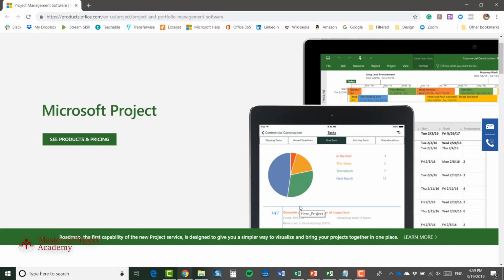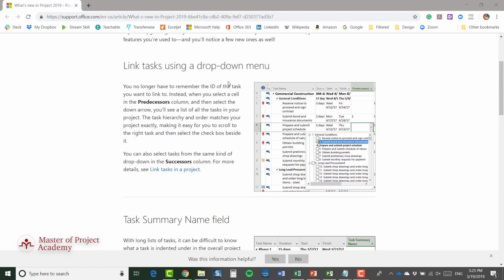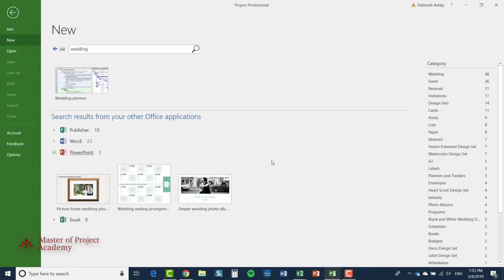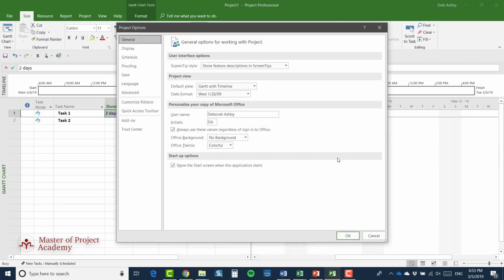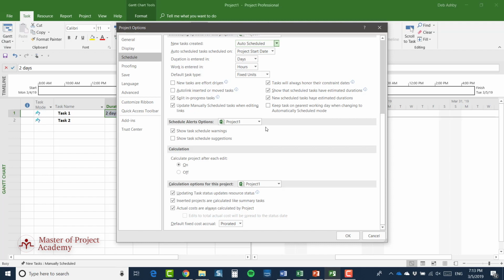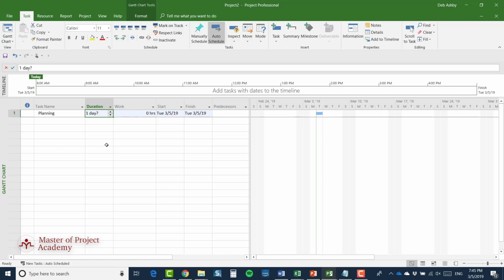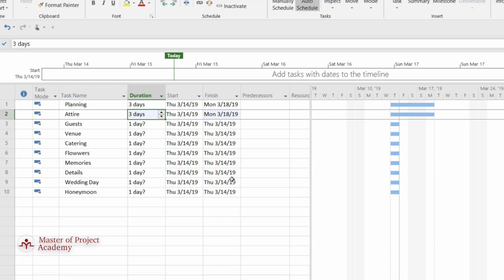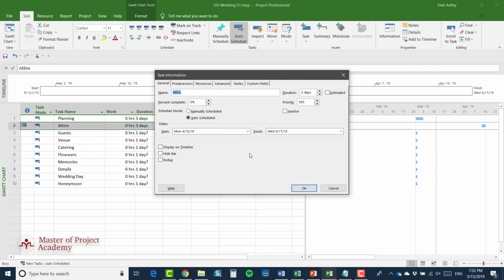Microsoft Project Training Tutorial for Beginners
This one-hour MS Project Training is a part of our comprehensive Microsoft Project® Training - 9 Hours Online MS Project Course. You can enroll in our comprehensive training to access practice materials, quizzes, study materials.

🏆 You will earn MS Project Certification once you completed our training as well.

What is in our MS Project Training for Beginners (Foundation)

-9+ hours of Microsoft Project® Training designed by industry experts
–Learn at your own pace whenever and wherever you want, even if you work full-time
-Learn how to use and create a Project Plan in MS Project from the ground
-Sample step-by-step project plan creation over a real-life project example
-Learn how to create tasks, assign resources, take baselines, do reporting and more

Enroll in a Microsoft Project Appreciated Training
Learn how to create your project plans in MS Project step-by-step
Learn what you should have before starting to create your project plan in MS Project
See how you can create tasks, assign resources, take baselines, do reporting and more in MS Project
How to work with costs, deadlines and overcome scheduling issues
Save thousands of dollars in your projects by fixing utilization problems
Learn how to create a project plan through a real-world project example
Project security, saving and protecting Project files
Get prompt answers & support from the instructor within 24 hours!
Test yourself with quizzes at the end of the sections
Earn 9 PDUs if you are a PMP already
Get downloadable handouts and materials during the course

Good Project Planning is the foundation of the project success. Microsoft Project is the project planning tool used by several Fortune 500 corporate companies as well as independent project management professionals. Learning how to use Microsoft Project and creating winning project plans in MS Project will advance your Project Management career.

This training is most suited for:

Project managers
Associate/Asst. Manager - Projects
Team leads/Managers
Project Executives/Engineers
Any professional using Microsoft Project®
Any professional aspiring to be a Project Manager

Microsoft Project Training Section #1 includes...
How to use the Microsoft Project program and what you should have before starting to create your project plan in MS Project. Before you start creating your project plan in MS Project, you must have details of the project such as:

Start and end dates of the project
Budget of the project
Resource and calendars of the resources
National holidays or off-days of the resources
In the first section of the Microsoft Project course, we will list what you should have before starting to create your project plan.

Microsoft Project Course Section #2 includes...
How to do settings and customize Microsoft Project for yourself. There are several settings in Microsoft Project such as time format, scheduling, add-ins etc.

For instance, let's say there is a ten day task in the Microsoft Project Plan. Today is the third day after the task started. How will you count this task's completion percentage? Will it be 0%, 30%, 50% or 100%. Depending on the project management approach, you can assign any of these options to a task that has started already.

We will cover how to customize Microsoft Project in the second section of this Microsoft Project course.

MS Project Training Section #3 includes...
How to create a new project in Microsoft Project. First step of creating a project plan in MS Project is creating a new project. This is as similar as to a new file opening in other Microsoft Office applications.

MS Project Course Section #4 includes...
Adding columns you need in MS Project. Microsoft Project has several columns. However, you cannot use all of them since it will be a huge scroll right list. We will show the popular columns used in Microsoft Project and how you can add/remove columns in MS Project.

Microsoft Project Training Section #5 covers...
Creation of project tasks. Projects are constituted from work packages and work packages include several tasks. A project is completed by completing tasks. As you complete tasks, you will complete the work packages and the project will finish respectively

We will learn how to create tasks in the Microsoft Project Plan and how to assign predecessor and successor relationship among tasks. After learning details of how to add tasks in Microsoft Project, we will learn how to create a project milestone as well.

Microsoft Project Course Section #6 covers...
Creation of project resources. Project resources are actually the project team members, materials, tools, and equipment that are needed to perform project tasks

We will learn how to create resources in Microsoft Project. There are calendars of each project resource in MS Project.